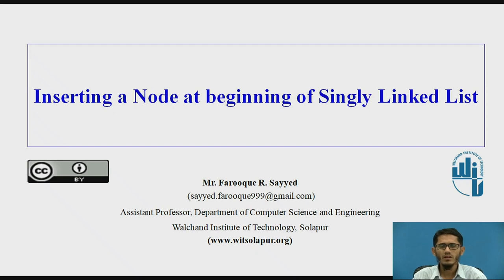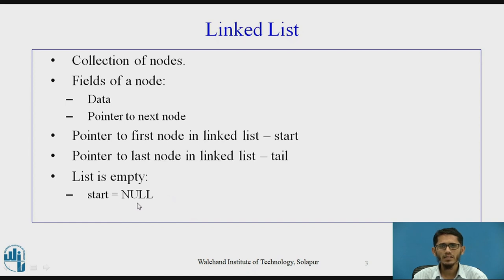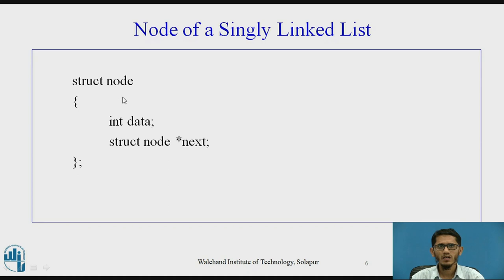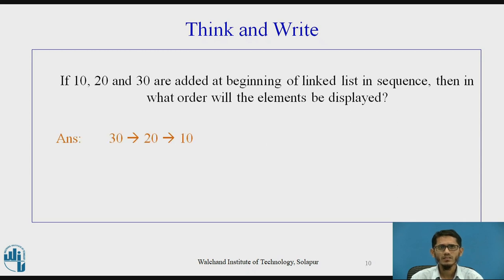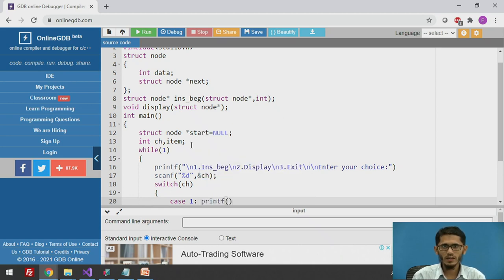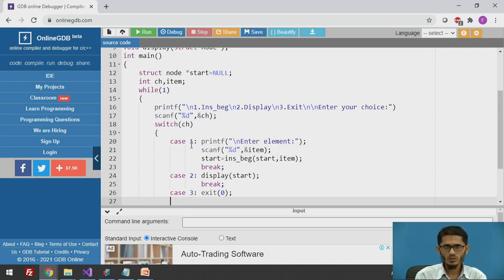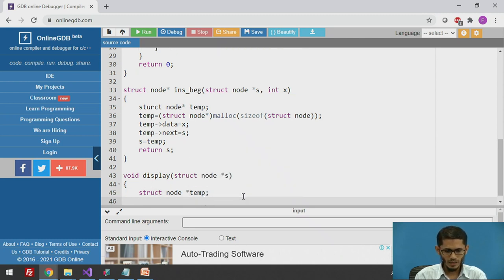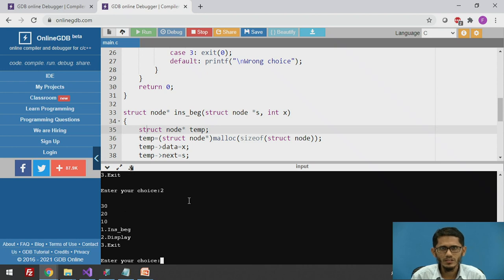Inserting a Node at beginning of Singly Linked List